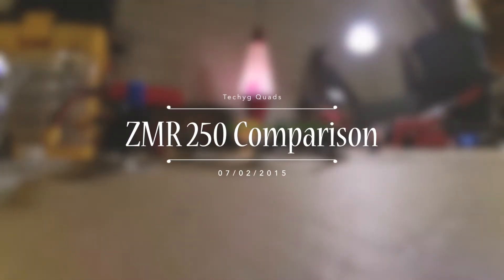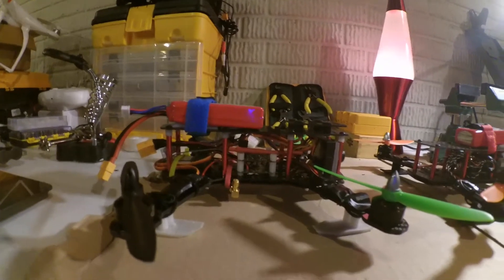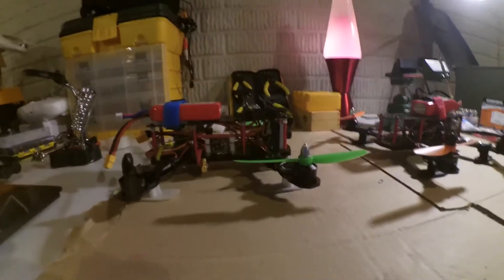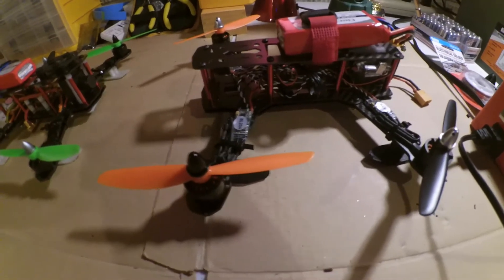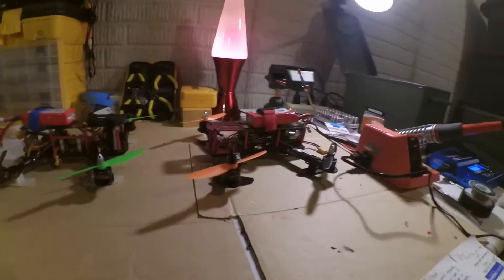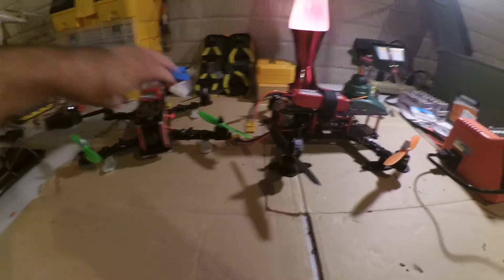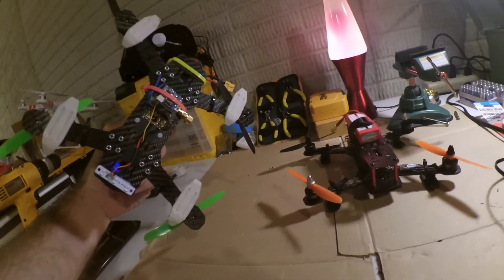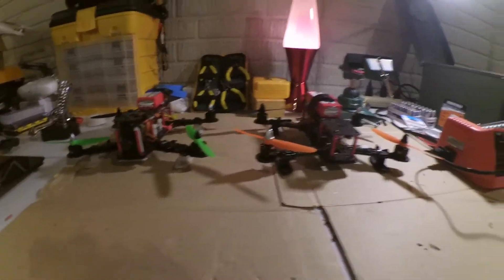ZMR 250 Quadcopter Kit Comparison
This video is intended for anyone new to Quadcopters, considering building a ZMR 250. There are a few options out there people tend to  consider- the eBay / Chinese kits, and the miniquadbros kit based out of Phoenix, AZ.

Summary: While both kits are good, the miniquadbros kit has more room for growth, a full featured flight controller, and includes just about everything you need to finish your build. You get a bunch of good components that you know will work together. There is also really solid customer service, and even a video that walks you through how to put everything together.  I recommend getting the upgrade to Carbon Fiber if you can swing it, as the frame in the basic kit requires some drilling and most of the holes are just funky.

If you’re cashed strapped, the Hong Kong kit will save you a little bit of money and it will get you off the ground. The CC3D board in this kit is not as full featured as the Naze 32, but it’s pretty simple to configure and get up and running. Open Pilot (used by CC3D) is easier to get up and running on with the "wizard" vs.  Base Flight (used by Naze32). But be prepared.. you’ll need to pick up several odds and ends if you go with this kit or one like it.

ZMR 250 Kits I compare in this video:

Miniquad bros kit- $169, has everything you need except radio transmitter/receiver.

You’ll find the full instruction video on how to build this kit linked from the above page.

Hong Kong Kit- $130 (this is not the same kit in the video, but similar enough, and from the same seller.)

For the Hong Kong Kit, you will need additional items, such as heat shrink, maybe xt 60 connectors (it comes with Deans), and nylon standoffs. It looks like the PDB in this kit has been changed and will now fit under the CC3D. The ESC’s also appear to be improved and easier to solder.  If you are considering this kit, check out my first ZMR 250 quad build, bought from the same seller, which has links to these items:

For either kit, you will need to get a radio transmitter/receiver. The Hong Kong seller has bundles that include option #1 below. Here are some options worth considering:

1. On a tight budget? The 6 channel FlySky (FS-T6) is what I have on my Hong Kong kit. Good beginner radio, but if you want to do anything more you’ll want something with more channels. It’s usually around $50.

2. Want a little more expansion? The 9 channel Turingy 9xr. 9 channel radio. This is what I have on the miniquadbros kit. It’s great but the receiver is a bit bulky.  ($80)

3. Don’t want to have to upgrade later? Consider the FrSky Taranis X9D. It is a 16 channel radio with all the bells and whistles. ($200)

For more links on extra supplies, please see this fantastic write up- scroll down about 2/3rd's of the way